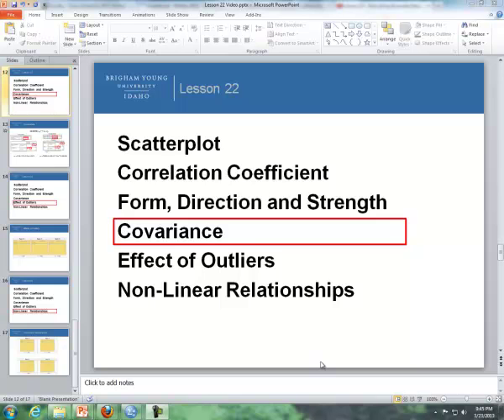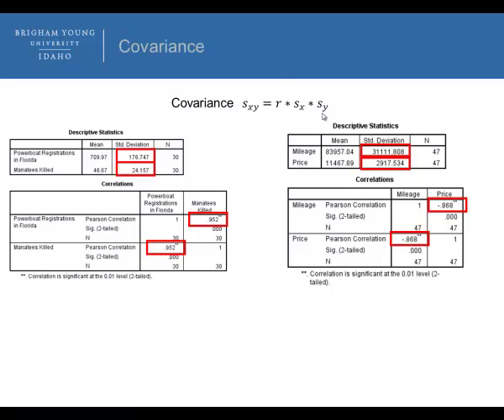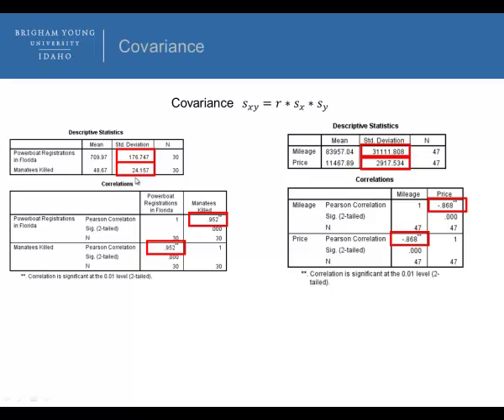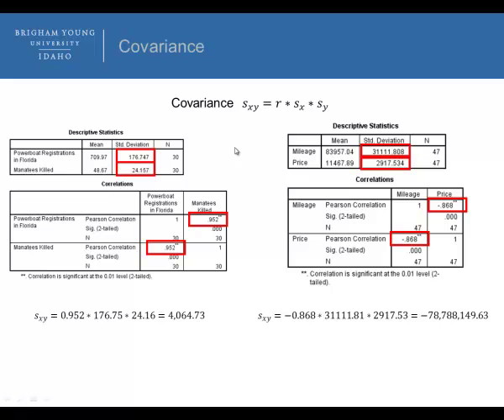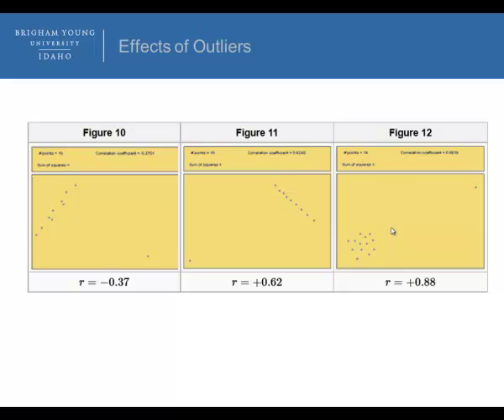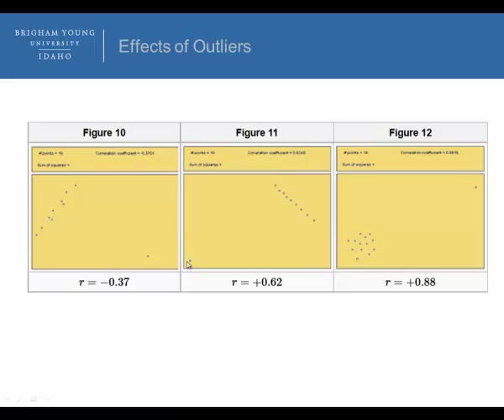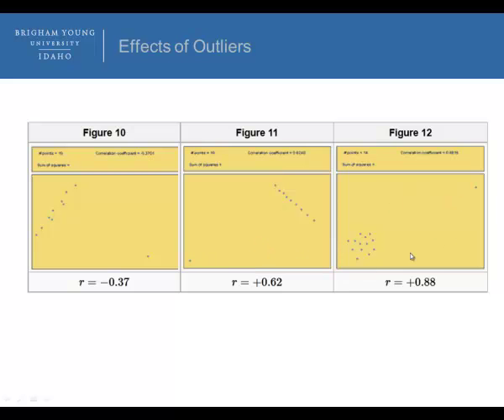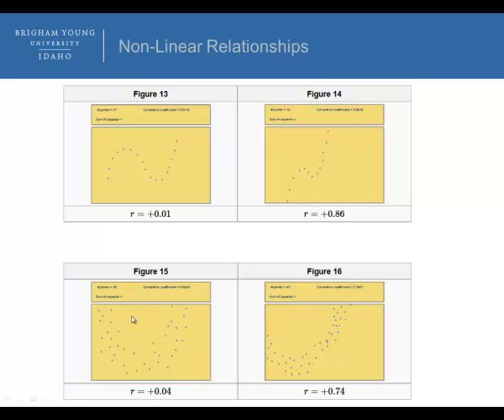Lesson 22 - Describing Bivariate Data - Part II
Covariance
Outliers
Non-Linear Relationships